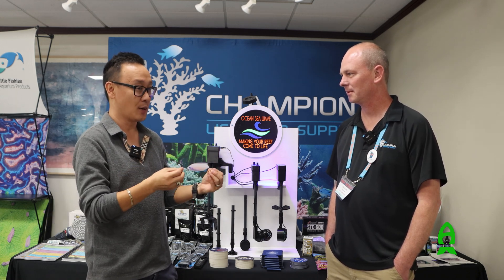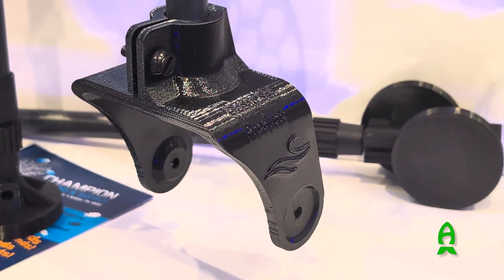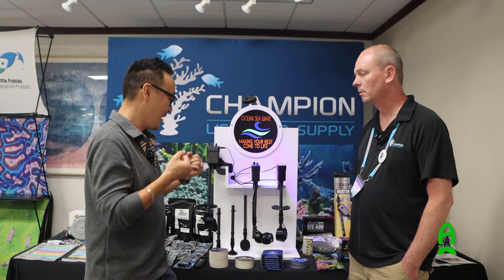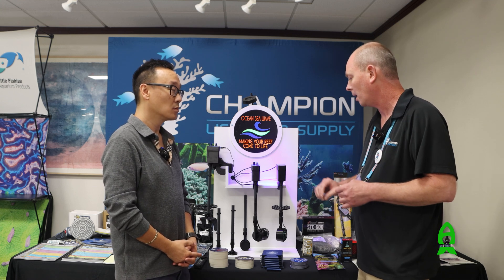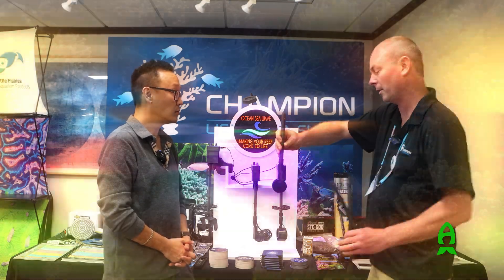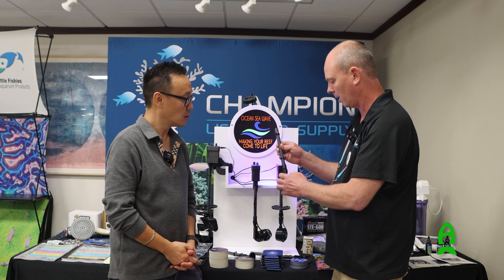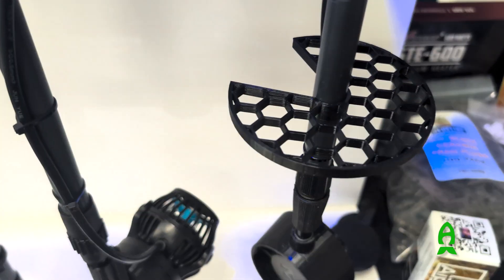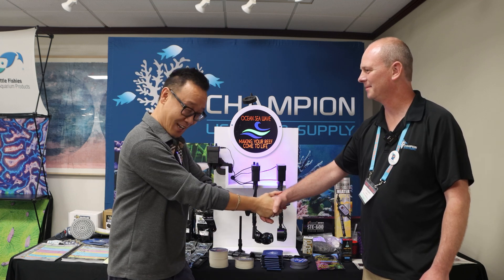Reef Flow Revolution - Ocean Sea Wave's Oscillating Wave Maker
During Reef Retreat I finally caught up with Todd from Champion Lighting Supply to learn more about a product that truly caught my eye at Reef A Palooza Orlando 2025. The oscillating powerhead wavemaker by Ocean Sea Wave.

By now, we all can agree that flow is one of the most crucial elements in maintaining a healthy reef tank and proper water movement ensures nutrients reach your corals, detritus is lifted into your filtration, and your entire reef breathes and thrives. But the reality is, many aquarists still struggle with dead spots, areas in the tank where water stagnates and waste accumulates.

That’s where this game changing oscillating wave maker comes in.

This oscillating wave maker doesn’t rely on gimmicks or unnecessary bells and whistles. Instead, it offers consistent, reliable oscillating flow that eliminates dead zones and mimics natural ocean currents. You don’t need a controller or app. Just plug it in and let it do its job. Set it and forget it deal, a boring product that just works.

Join me as I dive into a conversation with Todd to learn how this simple yet effective piece of equipment is making waves in our glass box ecosystems.